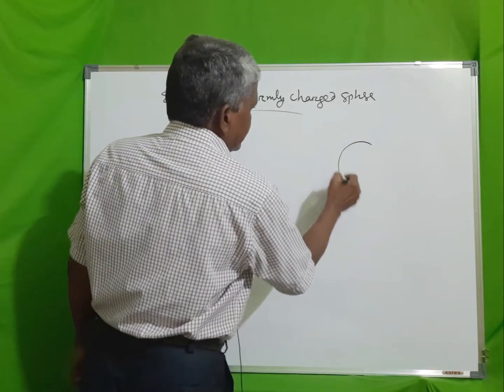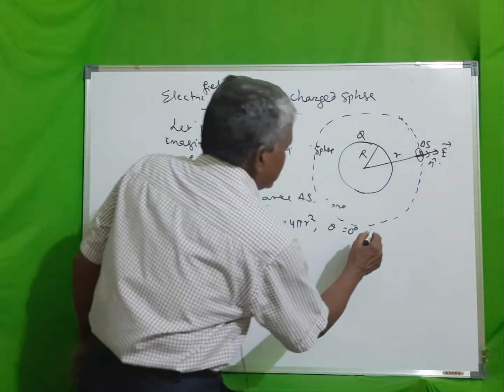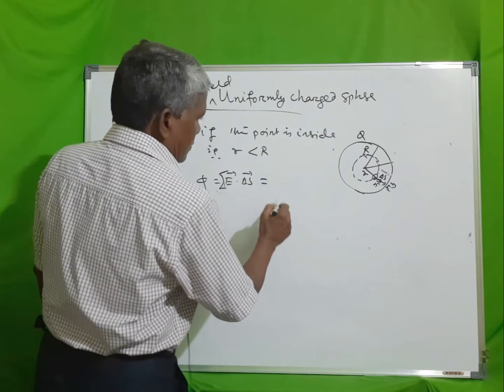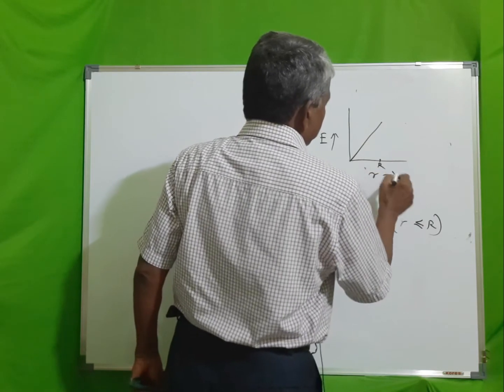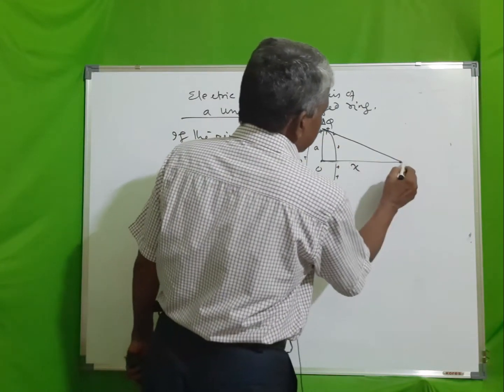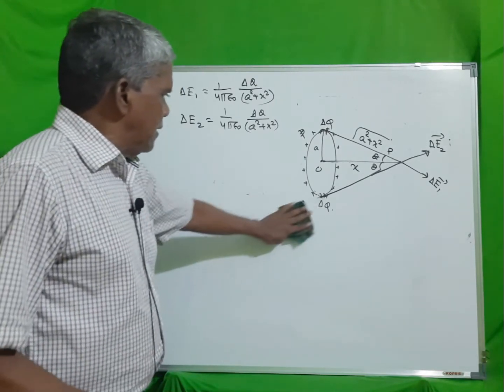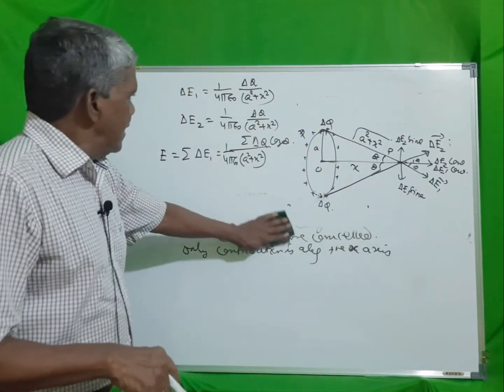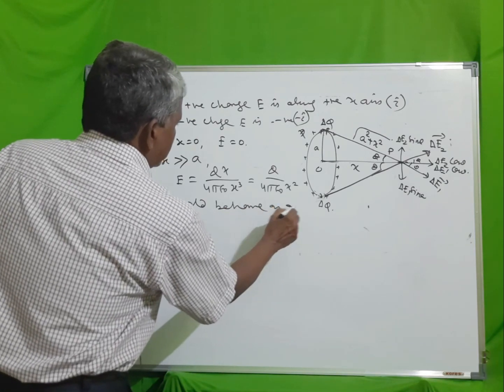ELECTROSTATICS | L5 | CH 1 | ELECTRIC FIELD & CHARGES | GAUSS LAW AND ITS APPLICATION CONTINUED